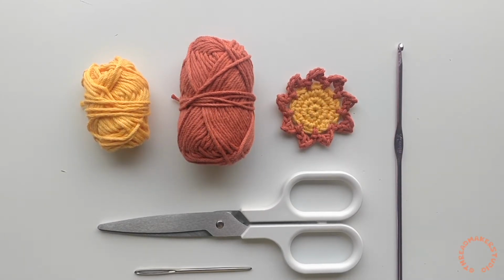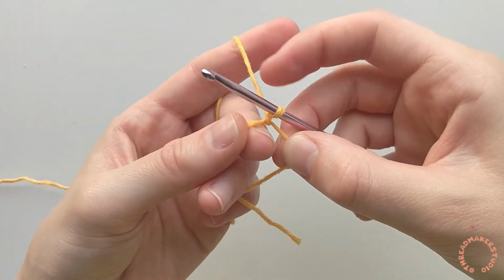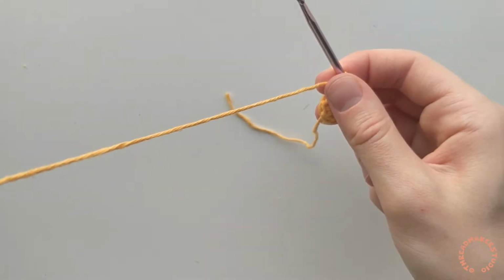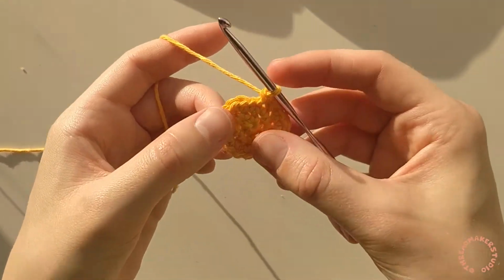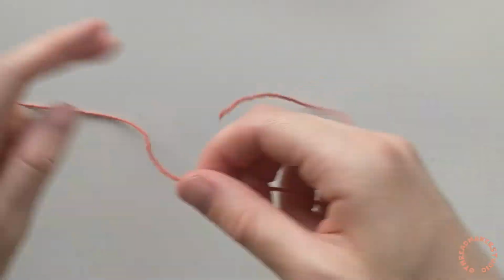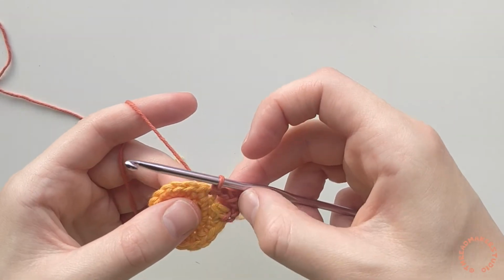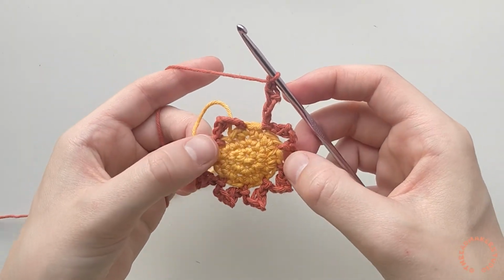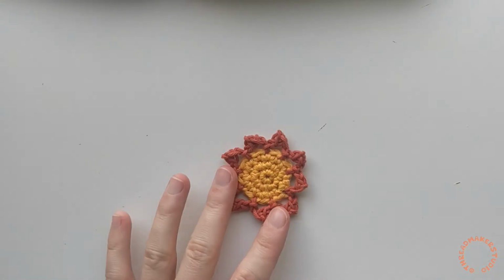Crochet Sun Appliqué Tutorial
Don't forget to tag us on instagram with your makes!

Etsy Shop